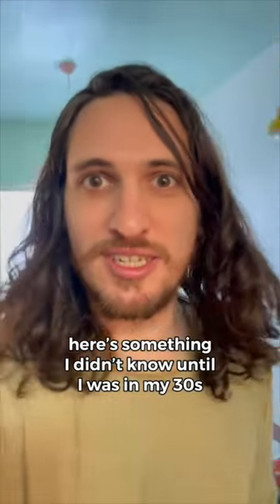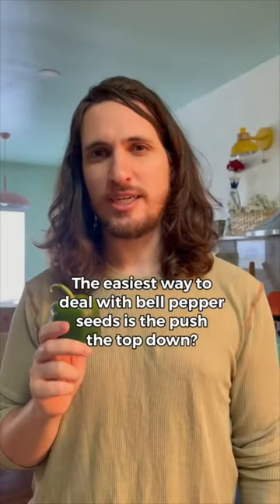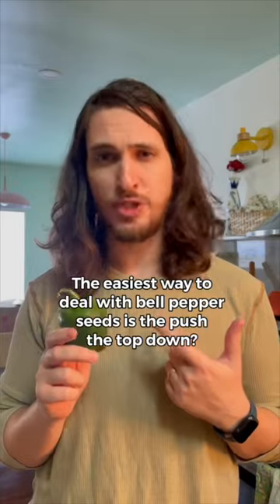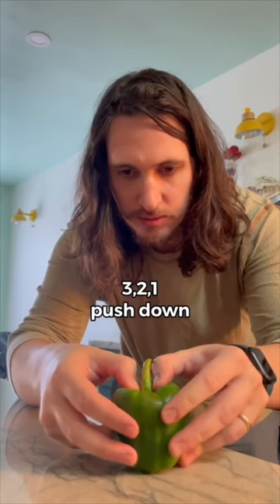Bell Pepper hack